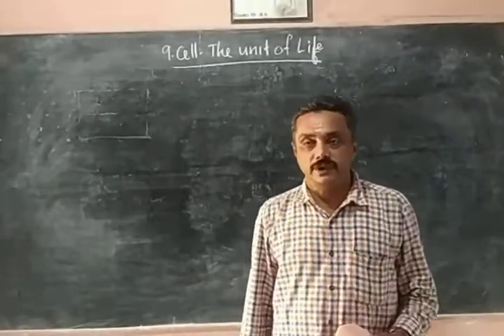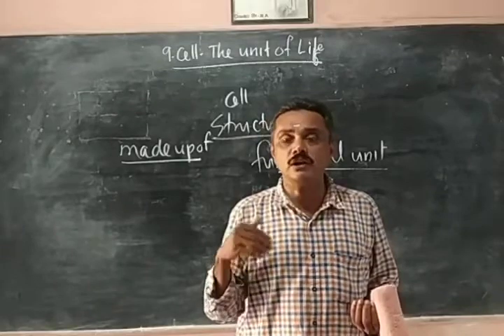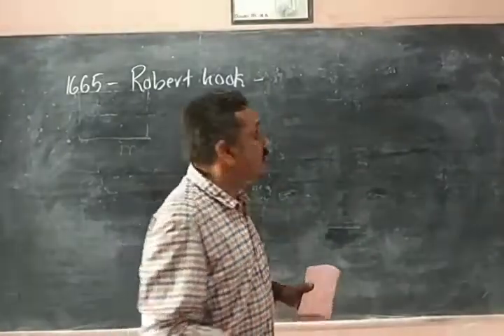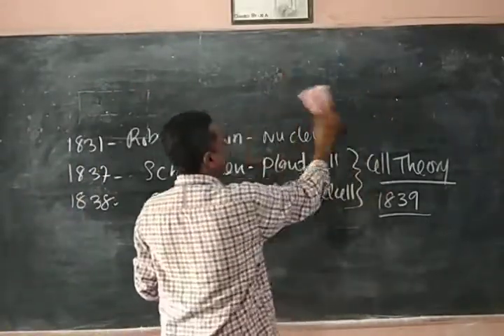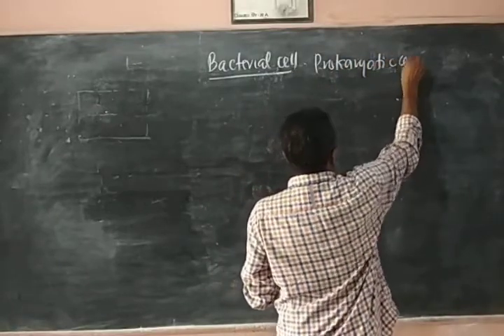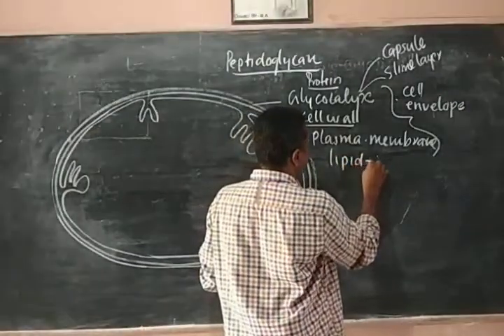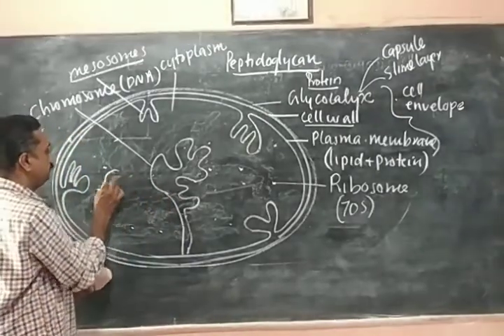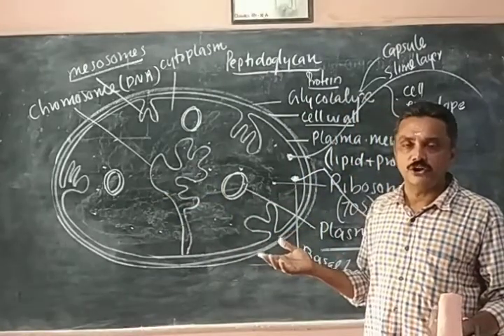Cell structure.. Class-1.12/4/21